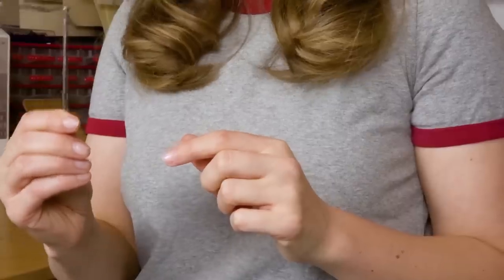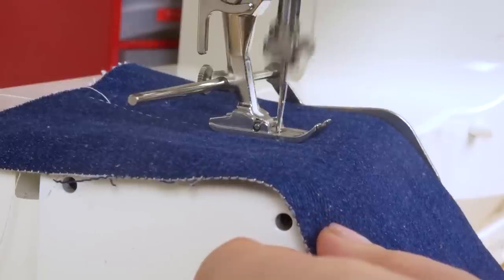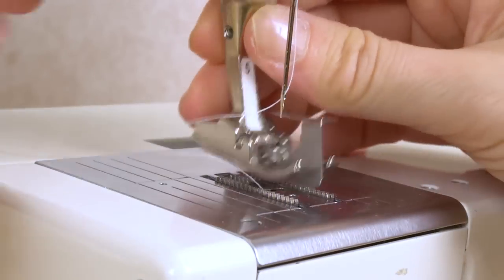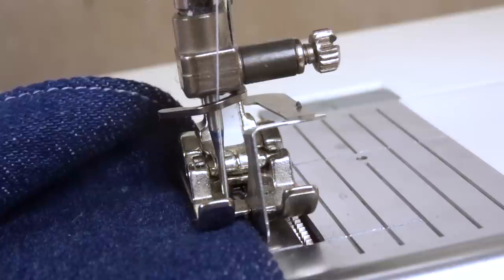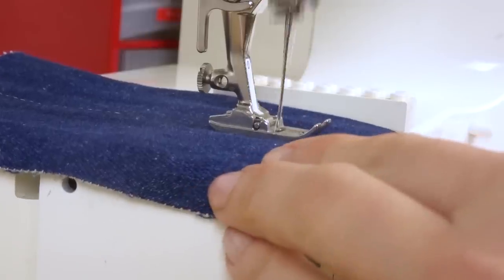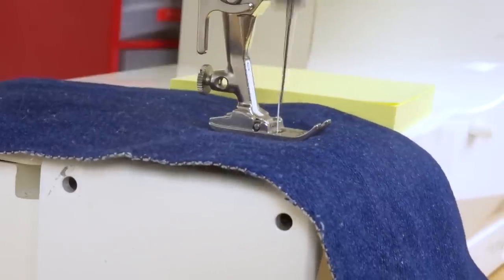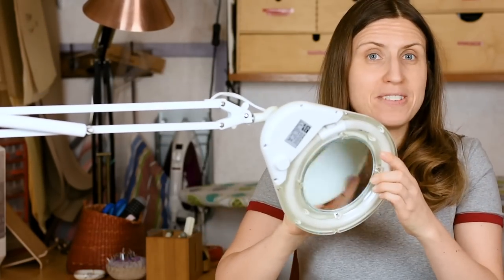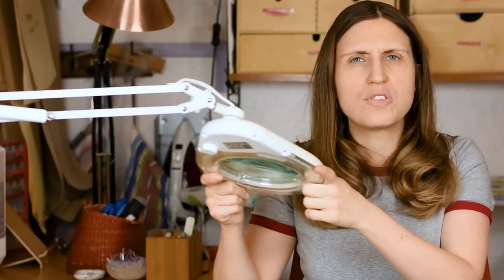How To Sew Straight: The Tools You Need!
Learn how to sew perfectly straight seams on your sewing machine using these awesome and budget-friendly tools.

1. Quilters guide
2. Edge presser foot
3. Lego
4. Post-it notes
5. Tape